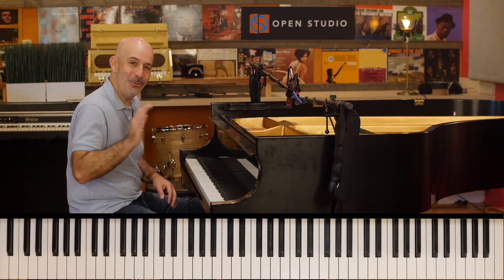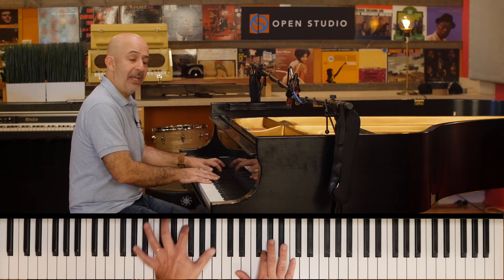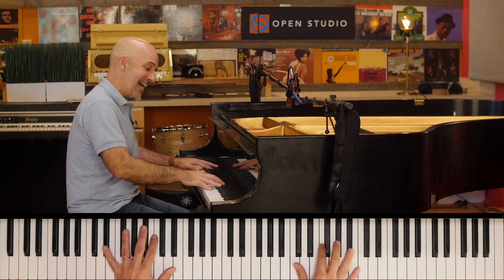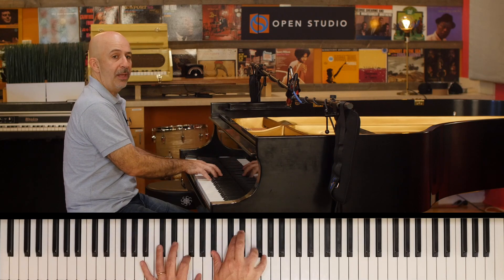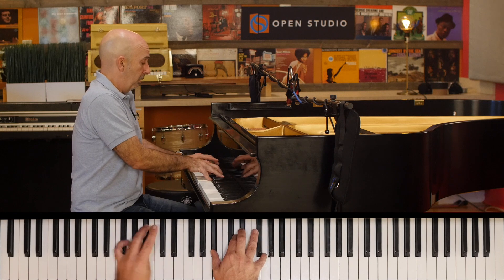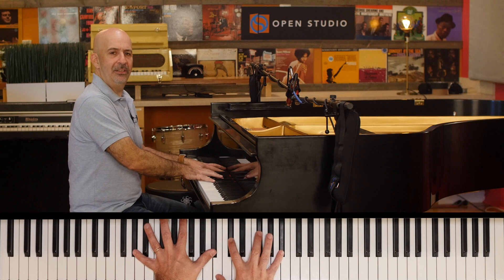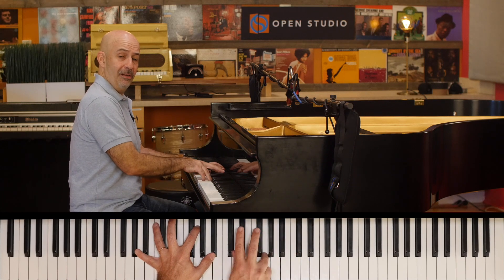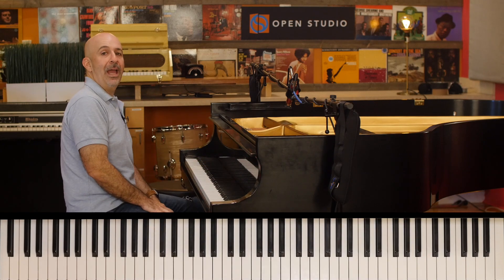1-4 Smooth Jazz Ballad Trick - Peter Martin | 2 Minute Jazz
Peter Martin shows you a turnaround you can use to get a classic smooth jazz sound.